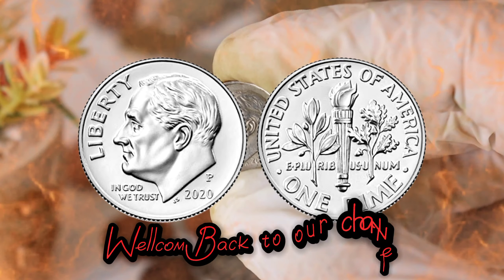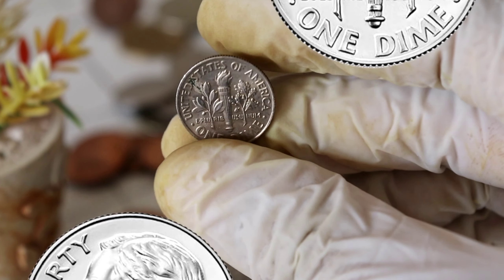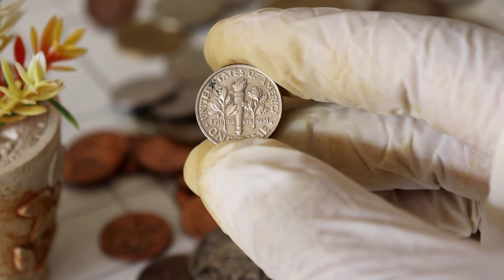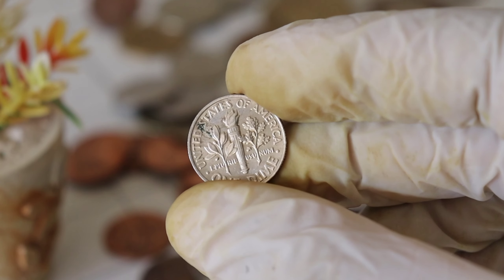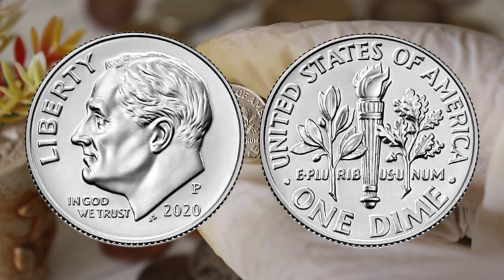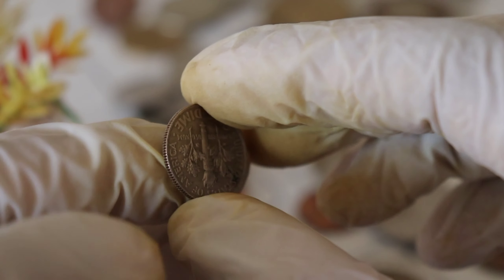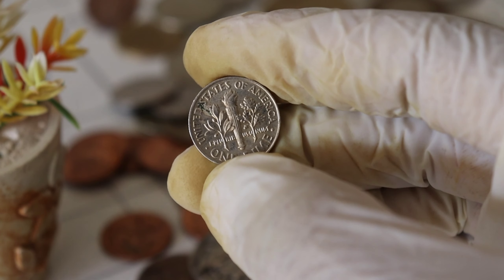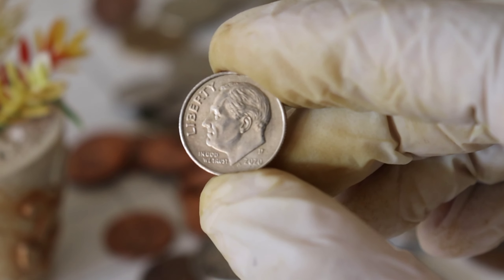Rare 2020 Dime Coin that Could Make You a Millionaire! ~ Coins Worth Money - Coin Collecting!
The 2020 Dime Coin that Could Make You a Millionaire! ~ Coins Worth Money?

Title: "Discover the Hidden Treasure! 2020 One Dime Coin Worth Millions - Unbelievable Coin Value"

Description:
In this eye-opening video, we unveil the astonishing value behind the 2020 One Dime Coin that has left collectors and experts in awe. You won't believe your eyes when you learn about the incredible journey of this seemingly ordinary dime to a coin of extraordinary worth, potentially reaching millions!

Join us as we delve deep into the history, rarity, and unique features of the 2020 One Dime Coin that make it a true numismatic marvel. We'll explore its intriguing backstory, minting variations, and the factors that contribute to its skyrocketing value.

Whether you're a seasoned coin enthusiast or just curious about the world of coin collecting, this video is a must-watch!

Don't miss out on this captivating journey through the world of rare coins. It's time to unlock the hidden value of the 2020 One Dime Coin!